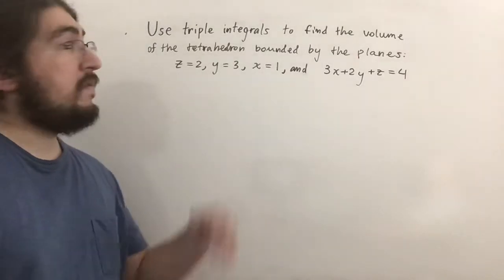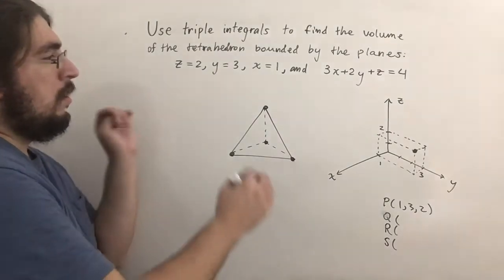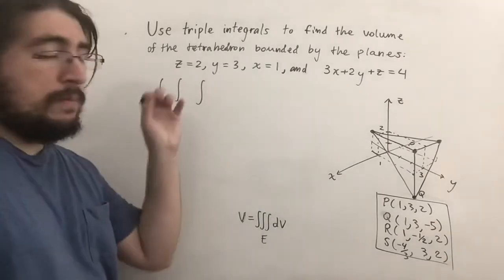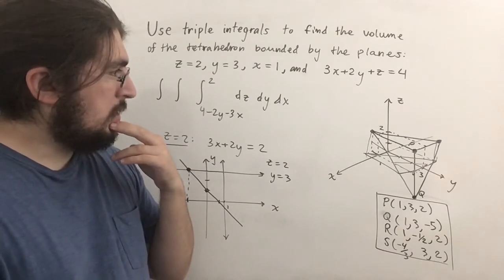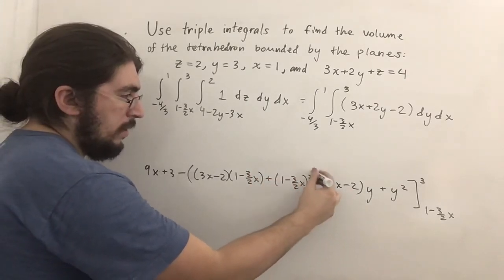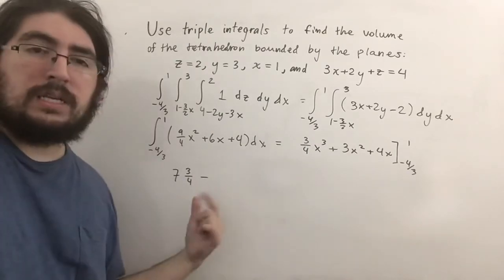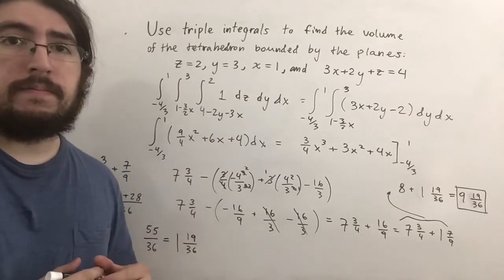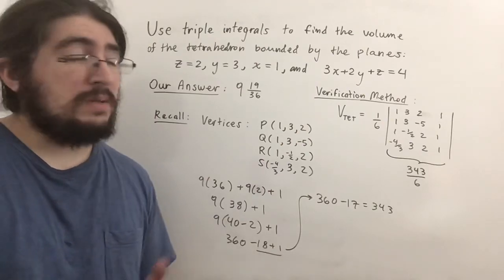Volume of a Tetrahedron Using Triple Integrals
Problem for Calculus 3 involving triple integrals